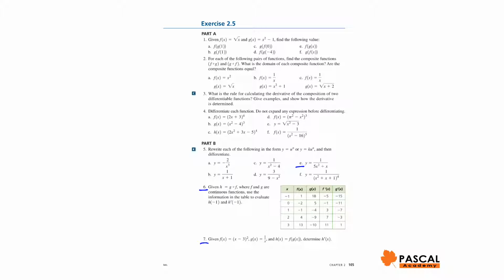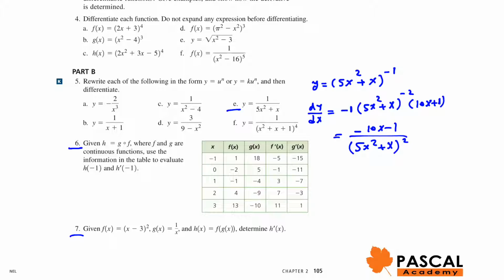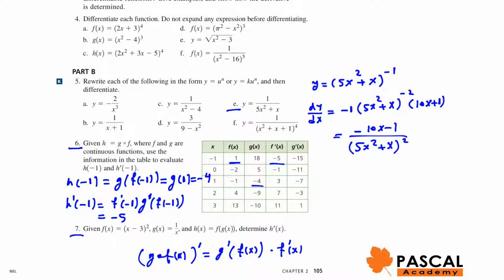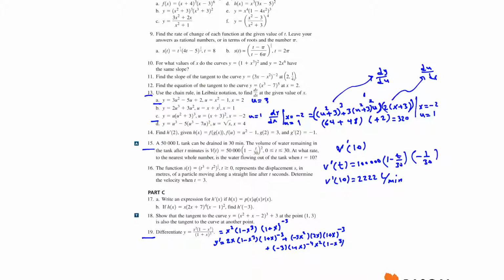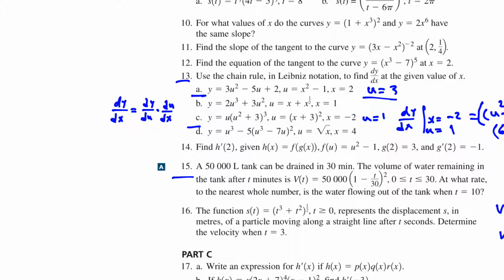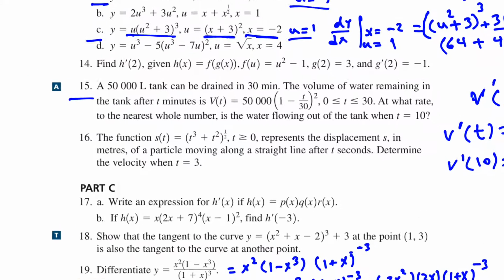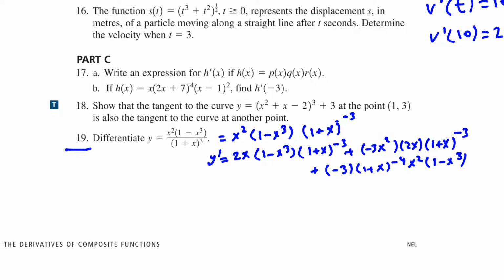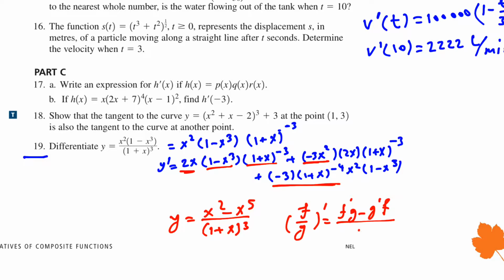Calculus & Vectors Chapter 2-Session 12 The Derivative of Composite Function Problem Solving MCV4U1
Nelson

Pascal Academy